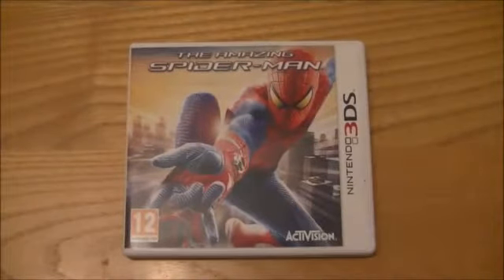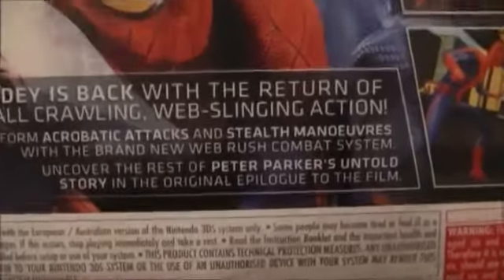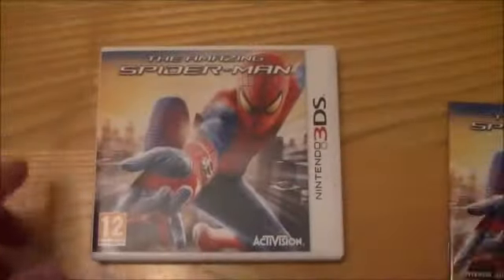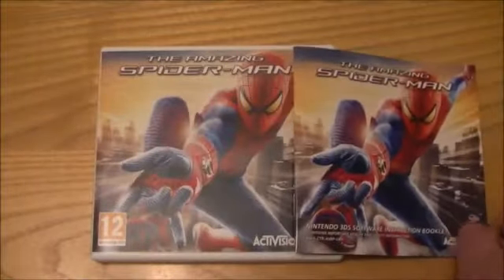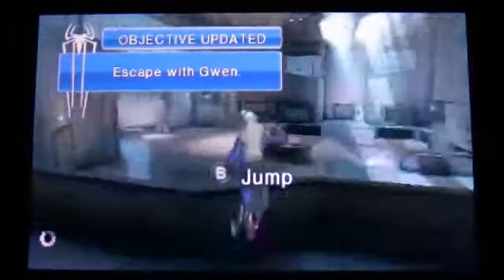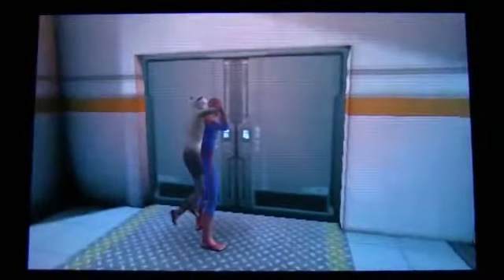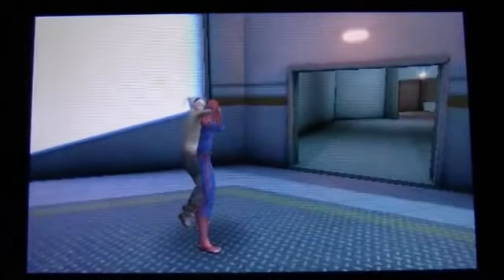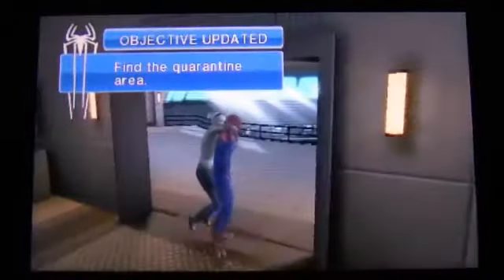The Amazing Spiderman Nintendo 3DS Unboxing + Gameplay Video